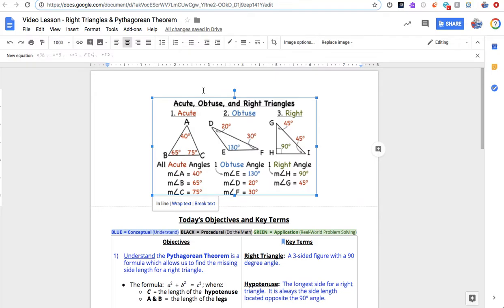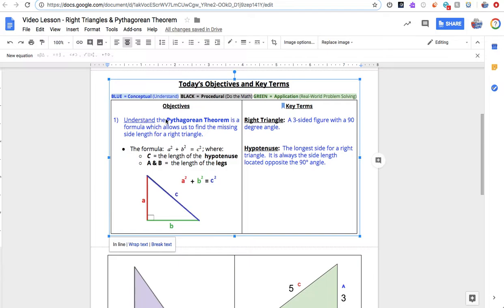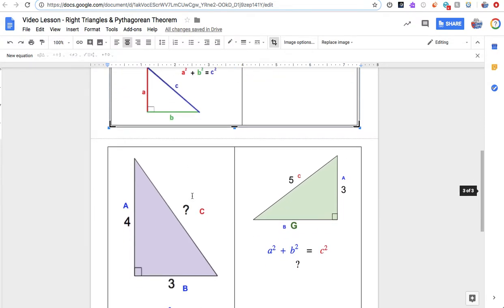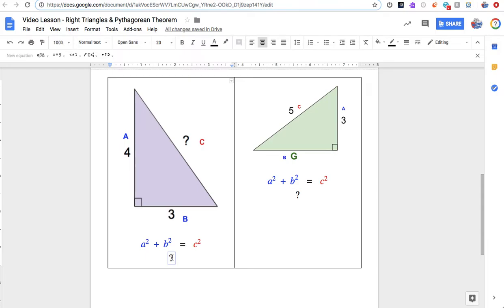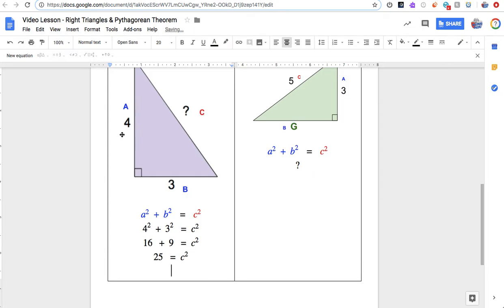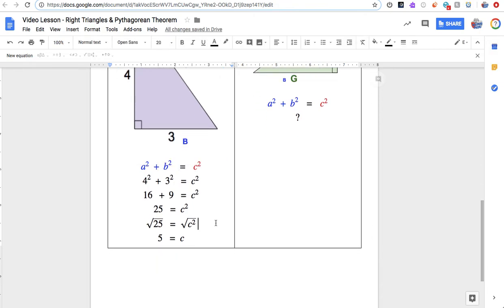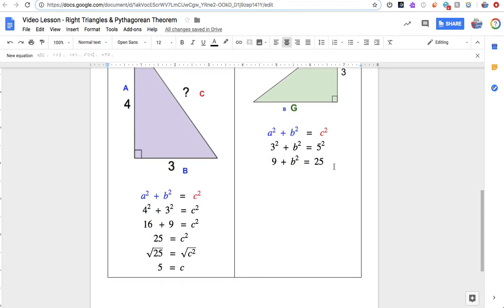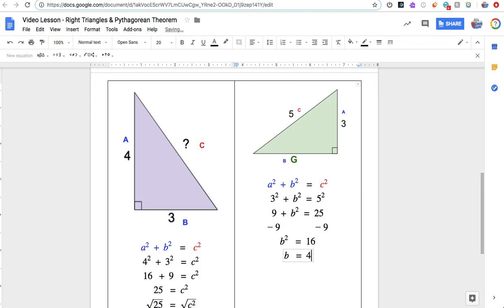Video Lesson: Right Triangles & Pythagorean Theorem